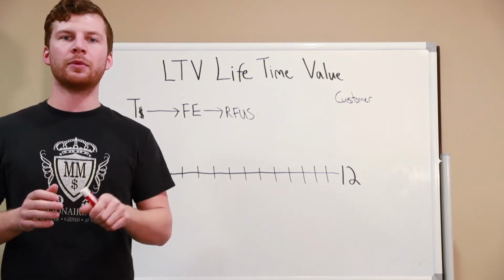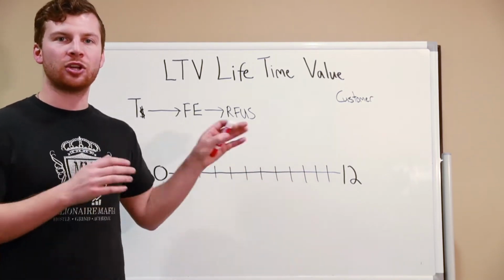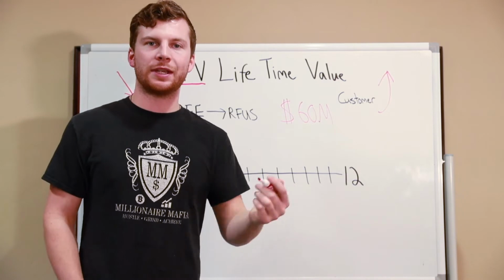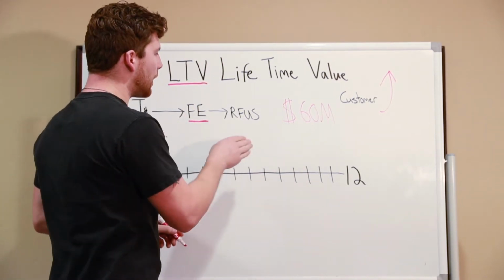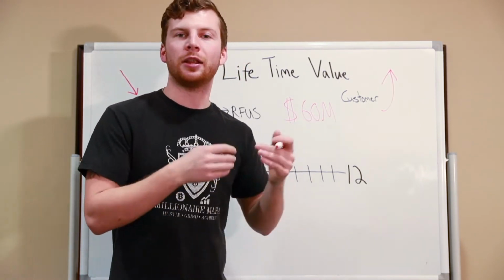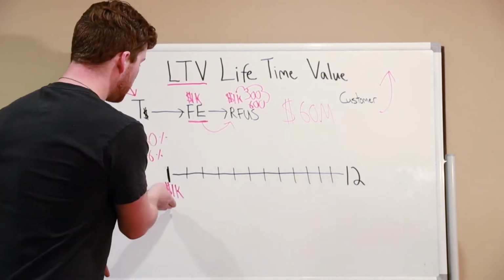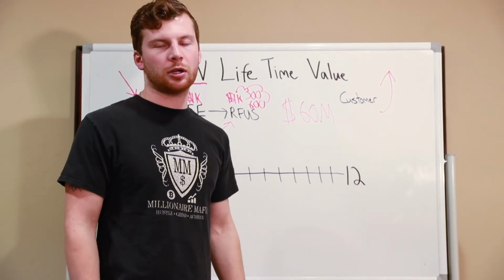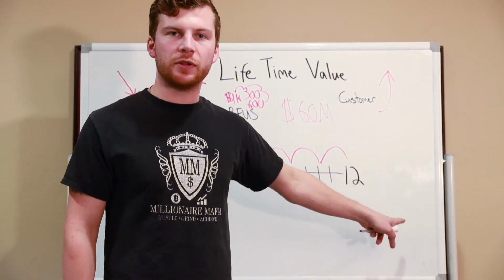How To Increase Customer Life Time Value: Whether You Have A Brick and Mortar or Online Business📱📱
🔸 How to increase your customer life time value, wether you have a brick and mortar business or an online business. Also how to take your ad spend and turn it into return on investment that will help you increase your customer life time value. All in this video.

Have questions about increasing your customer life time value? Drop em below and let's talk👇👇👇!

✴️OTHER VIDEOS YOU SHOULD WATCH 👇👇:

✳️How to Start A Career in Digital Marketing in 2020 | Digital Marketing Training by Ben Oberg (today)

✳️How to start your marketing agency 2020: make 💲💲💲10000 From Your First client in less than 60 days

✳️Ö-Zone Episode 2 : How To Start An Instagram Media Agency 🎦

✳️Beginner Tips To Making Money On Instagram; (Newbie Friendly) Make Money On Instagram😃

✳️How Much Money Should You Invest In Your Business 📱

✳️Here are the links to Bens socials